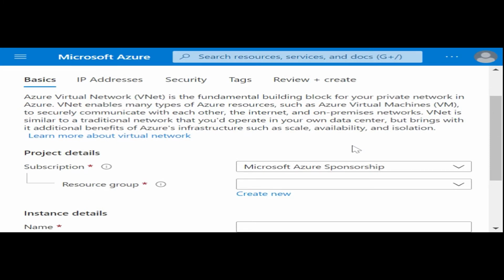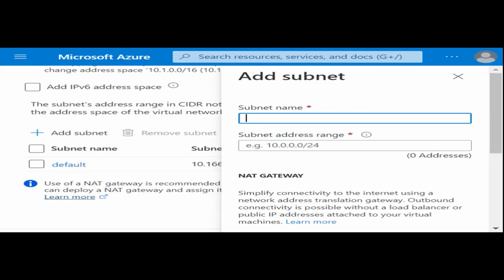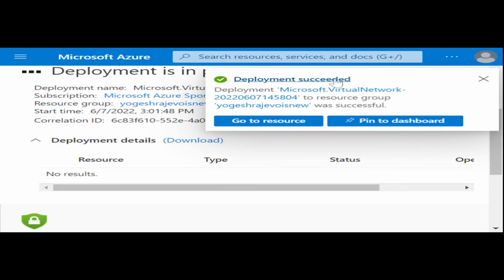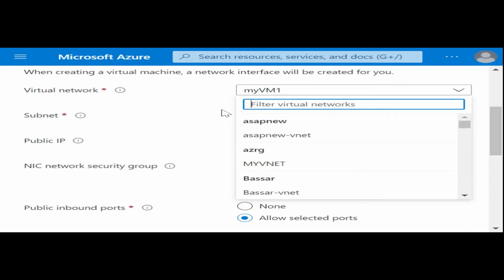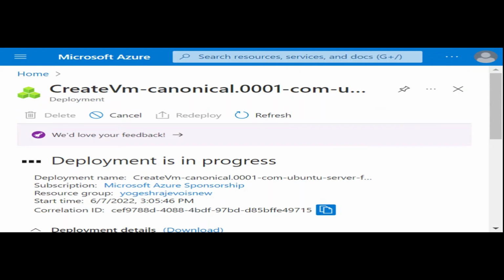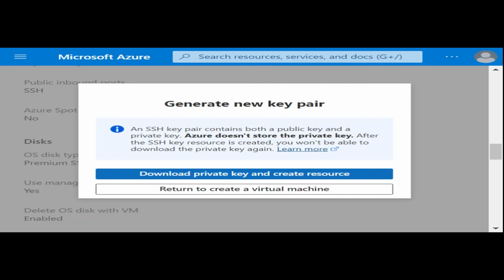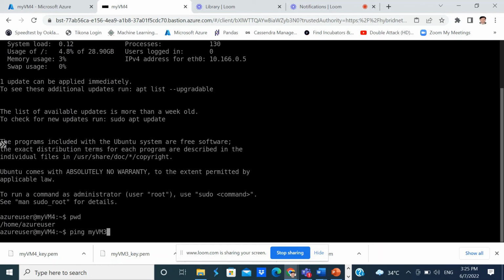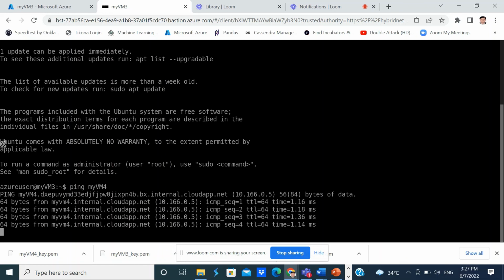Create Virtual Net in Azure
It demonstrate how to create new virtual Network in Azure portal and how to communicate with different VM within the same VNet